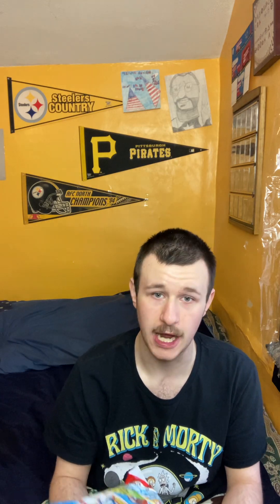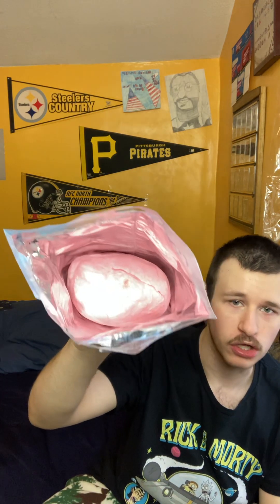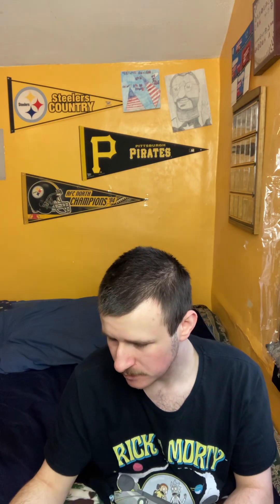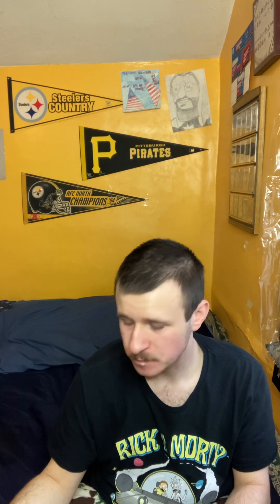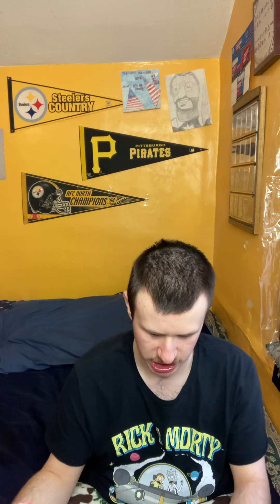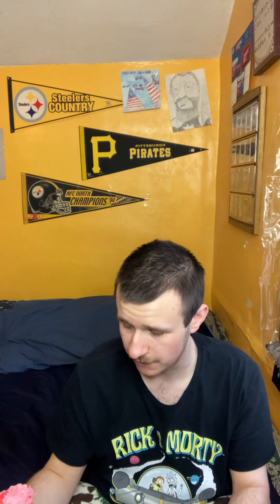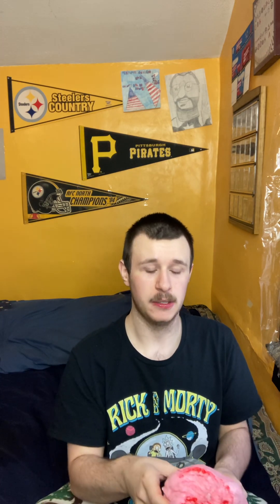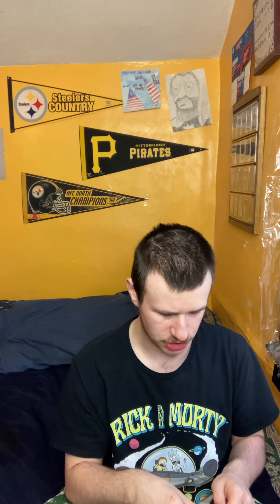Food Review Of Hawaiian Punch Cotton Candy Fruity Juicy Red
Hi guys, I’m back with another video today. This video is going to be Food Review Of Hawaiian Punch Cotton Candy Fruity Juicy Red this is another review that I got from my cousin Amanda her boyfriend John, my uncle Tom and my aunt Roxanne like I have said 1 million times already. I got these items back in March for my birthday and for the next month and a half I will be doing I will be doing these food reviews but other than that I just get right into the review so I do the sniff test it does smell fruity and it does smell juicy and then I do the taste test and it taste like regular cotton candy you get at the fair like it doesn’t taste fruity. It doesn’t taste juicy. It doesn’t taste red. It just taste like regular cotton candy do you get at the fair So what am I overall thoughts my overall thoughts I think it’s good. I definitely give it a recommend. I know there’s people out there that don’t like cotton candy and if you don’t like it and I don’t give it a recommend but if you do like cotton candy. I would definitely give it a recommend though there is nothing too special about the Hawaiian Punch Cotton Candy if I had to say, but other than that, I still give it a recommend so where can you pick it up? Well, I’m not too sure where my cousin Amanda and her boyfriend John picked this up maybe Walmart target Dollar General Tops maybe a different store I don’t really know. I haven’t really seen this cotton candy around so I don’t really know but all I can say is look for it ￼if you can’t find it look for it online and that is Food Review Of Hawaiian Punch Cotton Candy Fruity Juicy Red ￼and if you guys like this video please￼ don’t forget to please like subscribe and comment to my YouTube channel and I’ll see you guys next time peace.